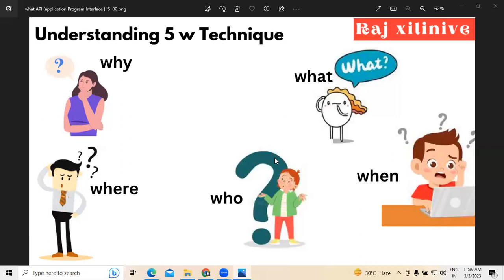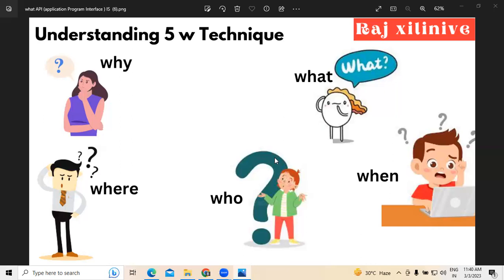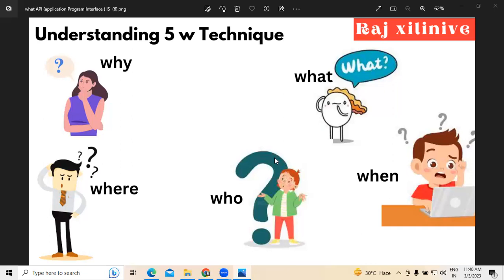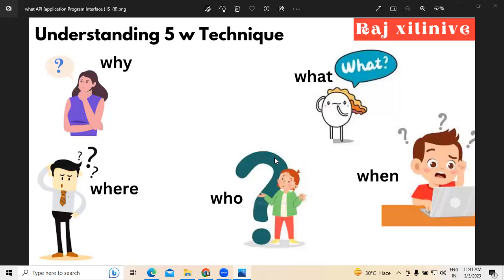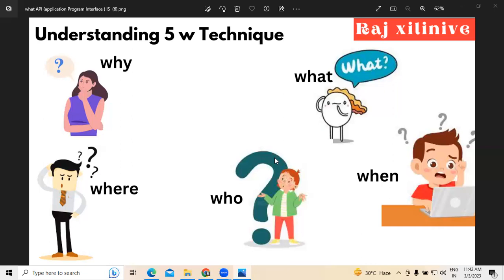5 w Technique - root cause analysis - Business analyst Training - Raj xilinive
This Video explains about the technique called 5 W which will be used in Root cause analysis as a part of Business analyst role, for More Information please reach us at : , 91+ 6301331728 (whatsapp) - Raj xilinive